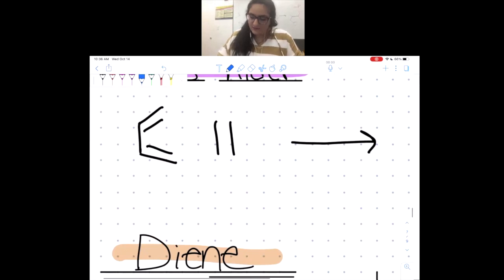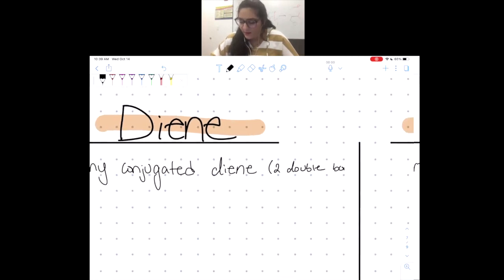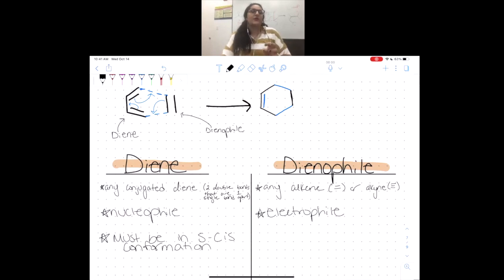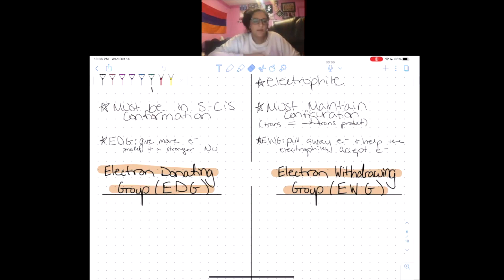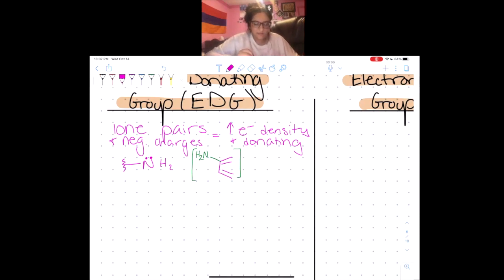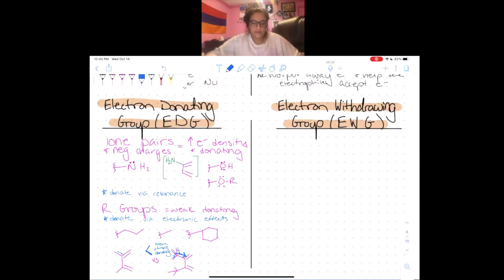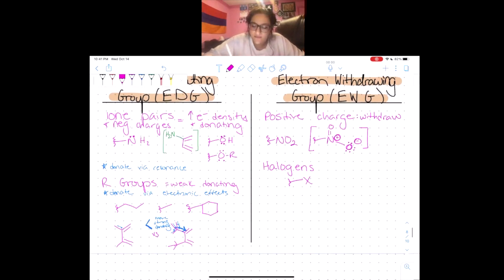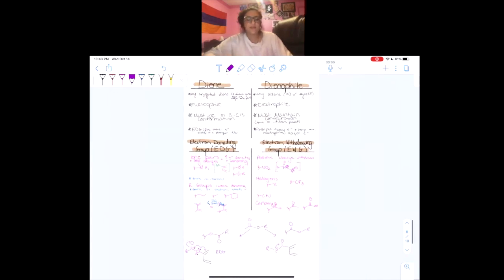Diels Alder Part 1